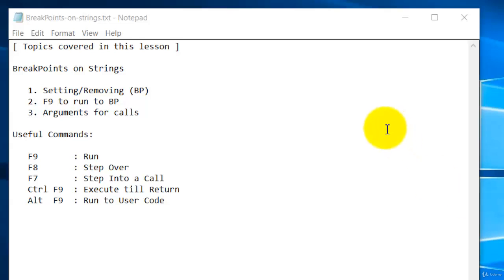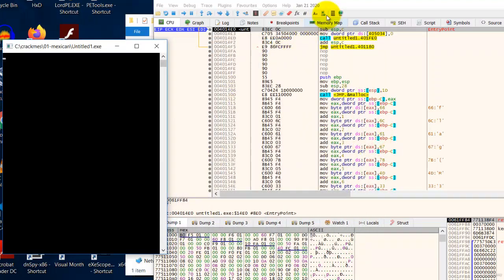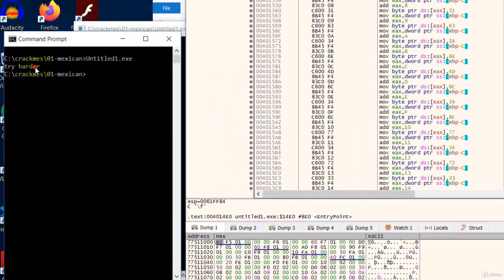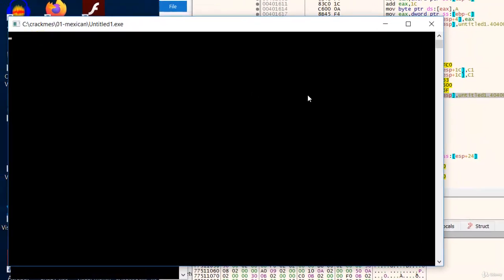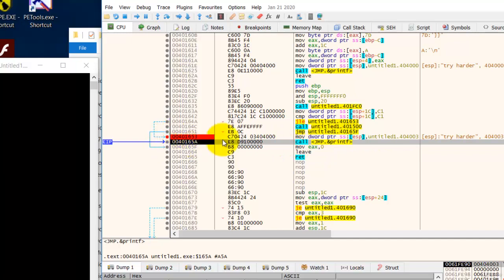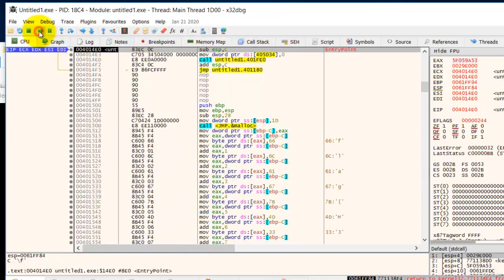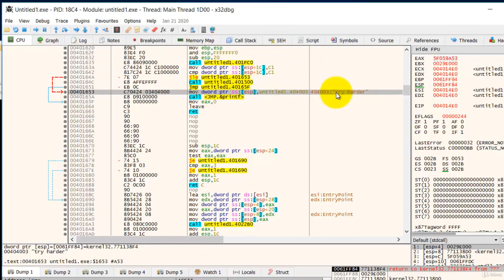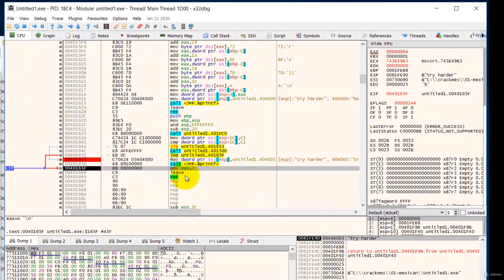7.2 Setting Breakpoints on Strings